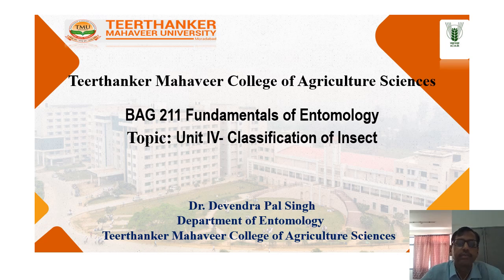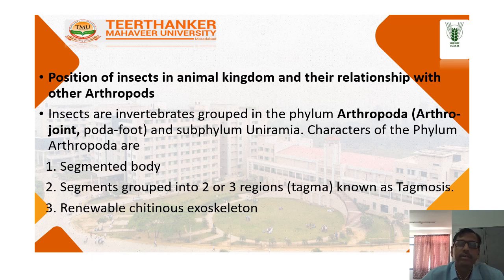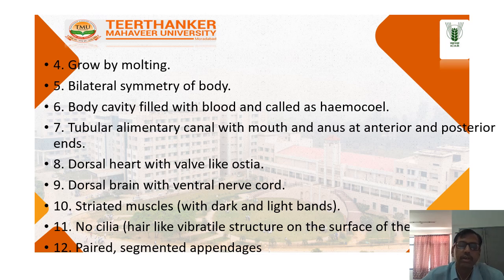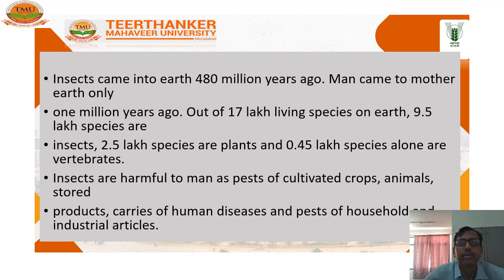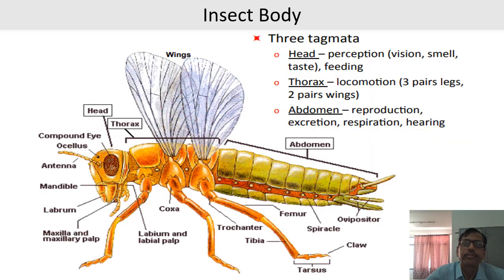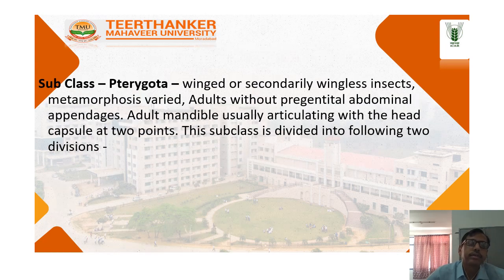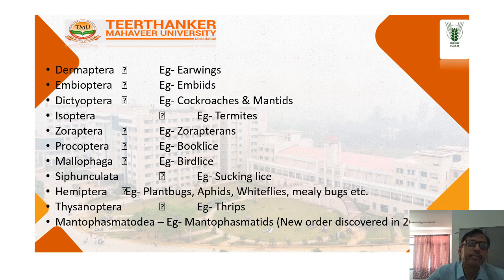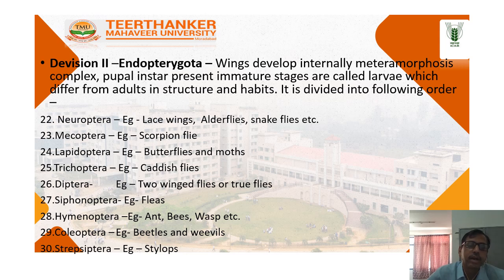Classification of Insect